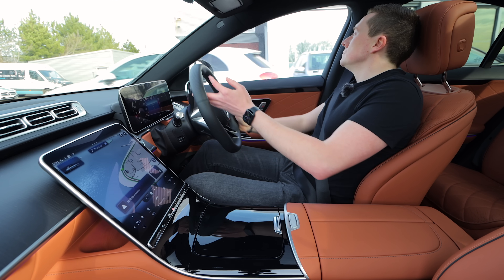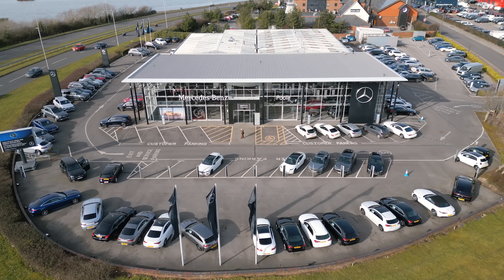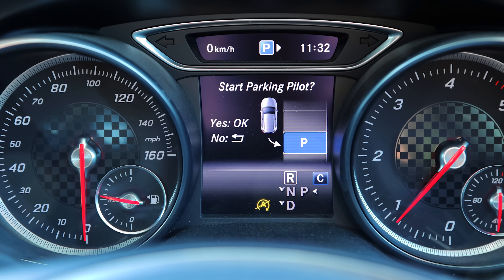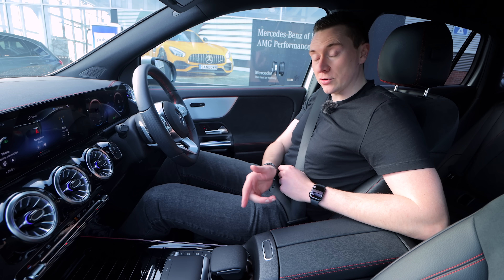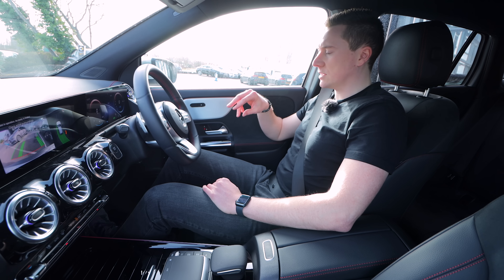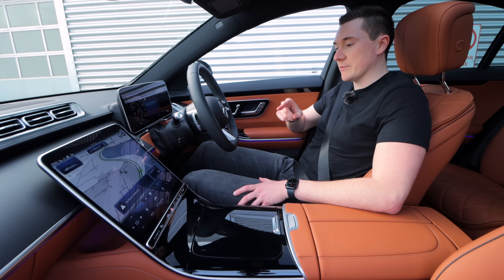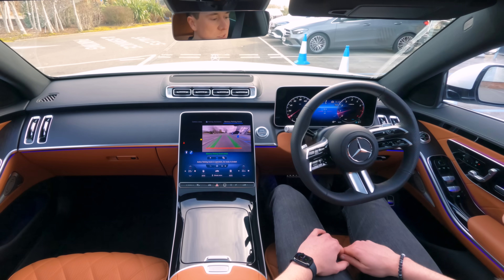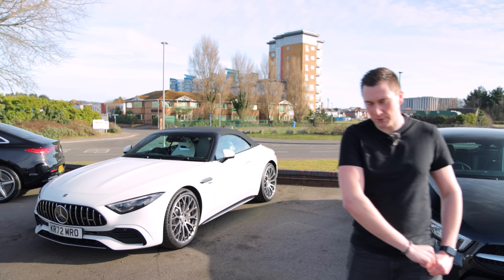PARK ASSIST in Mercedes EXPLAINED!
Heard of the Mercedes-Benz Active Park Assist or Parking Pilot? It basically assists the driver with parking in either parallel parking or bay parking.

This video showcases Active Park Assist in a bay parking space. Parallel parking follows the same procedure but not all cars have the ability to do it.

*IMPORTANT!*
As mentioned at the end of the video, due to United Nations Regulations (UN-R 79) not all cars have "Active" Park Assist. Some may not have it all, sone may only offer bay parking and/or only parallel parking. Speak with your local Mercedes and they can confirm if your car has this feature.

What is UN-R-79?

Chapters:
0:00 Intro
0:45 What is "Active" Park Assist?
1:58 Without Park Button
4:38 With Park Button
7:14 Memory Park Assist
10:14 Ending

🎥 B-Roll clips obtained from:
Pexels